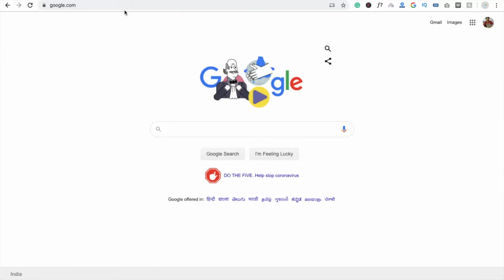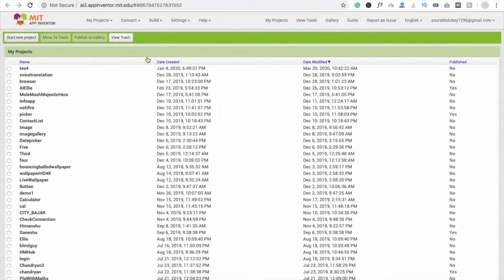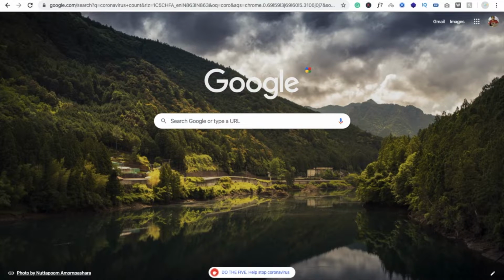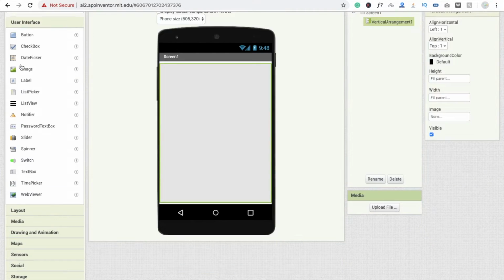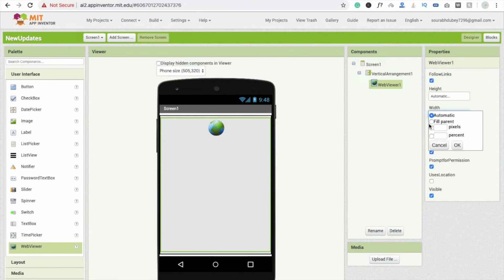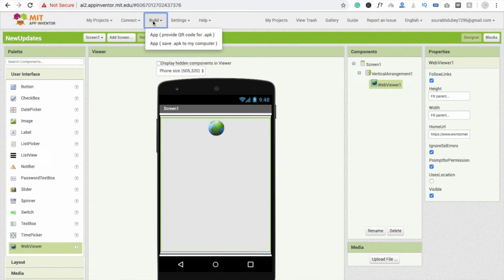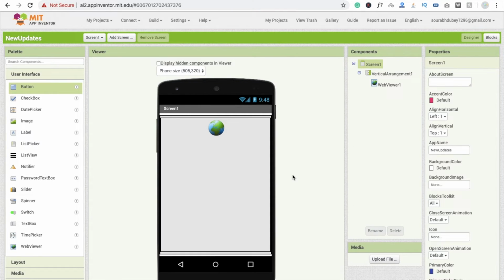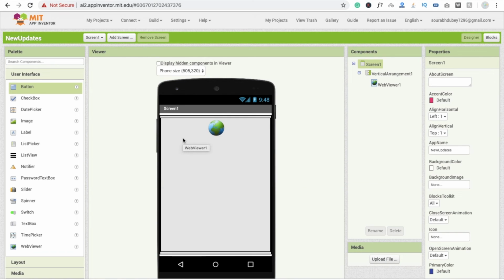How to create an app for Coronavirus Updates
How to create an app for News Updates coronavirus outbreak coronavirus vaccine coronavirus symptoms coronavirus uk

coronavirus imarkkeyz
 coronavirus cardi b remix trap
 coronavirus china español
 coronavirus rap
 coronavirus update
 coronavirus cardi b
 coronavirus italy
 coronavirus cumbia español
 coronavirus astrology telugu
 coronavirus alert prank
 coronavirus animated stories
 coronavirus ar bortoman obostha
 coronavirus asmr
 coronavirus airborne
 coronavirus arizona
 coronavirus astrology
 coronavirus animation
 coronavirus america
 aa coronavirus victim
 aa coronavirus survivor
 coronavirus banda jerez
 coronavirus baby
 coronavirus bangla somoy tv
 coronavirus bad bunny ozuna
 coronavirus bangla review
 coronavirus bangla news somoy tv today
 coronavirus bangla news update
 coronavirus bangla news somoy tv live
 coronavirus bd news today live
 coronavirus bangladesh somoy tv
 coronavirus coronavirus lávense las manos
 coronavirus cardi b imarkkeyz
 coronavirus corrido mexicano
 coronavirus china death
 coronavirus count stream
 nc coronavirus song
 coronavirus c'est quoi
 coronavirus c netik
 coronavirus c de ciencia
 coronavirus mohan c
 coronavirus documentary origin
 coronavirus dance remix
 coronavirus dembow remix
 coronavirus deadly caught on camera
 coronavirus death toll latest news live
 coronavirus disease (covid-9) red
 coronavirus dance on tiktok
 coronavirus death
 coronavirus documentary
 coronavirus death toll
 coronavirus economy affect us
 coronavirus el inicio de la epidemia 25
 coronavirus explained & what you should do
 coronavirus explained how it started
 coronavirus en mexico al rojo vivo
 coronavirus ethiopian students
 coronavirus en italia al rojo vivo
 coronavirus effect human
 coronavirus ethiopia zena
 coronavirus en italia
 coronavirus fights stores
 coronavirus florida lake
 coronavirus funny moment
 coronavirus funny compilation
 coronavirus funny tik toks
 coronavirus fights walmart
 coronavirus francais
 coronavirus freestyle rap
 coronavirus for kids
 coronavirus gacha life movie
 coronavirus graph time lapse
coronavirus getting real cardi